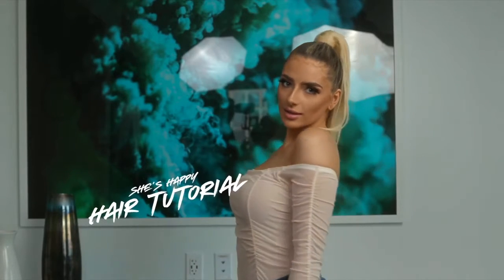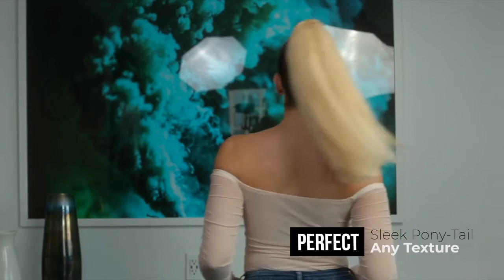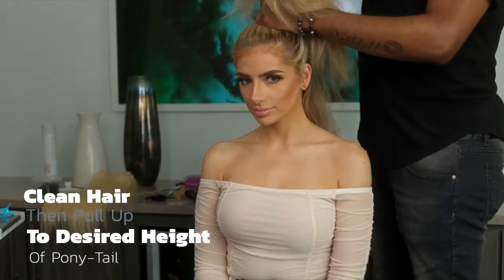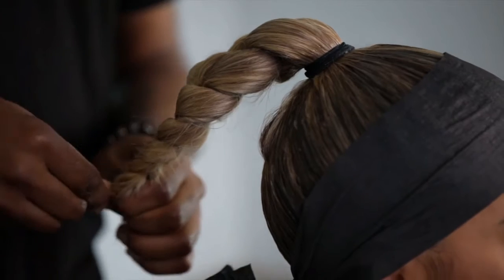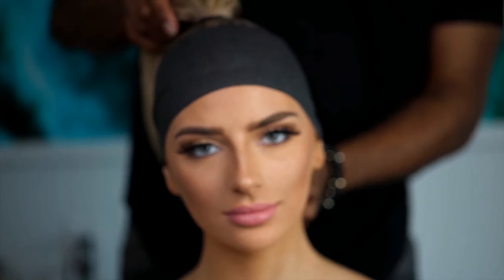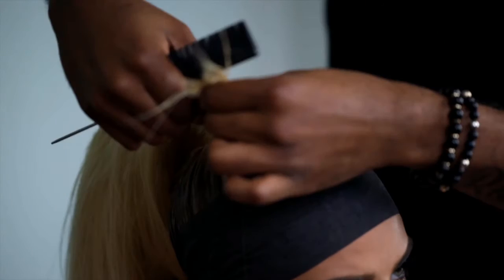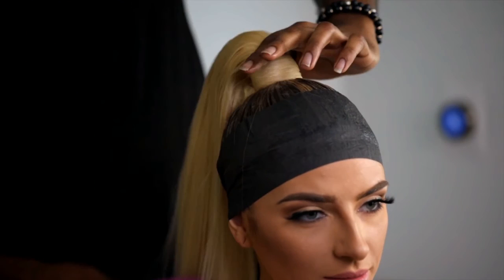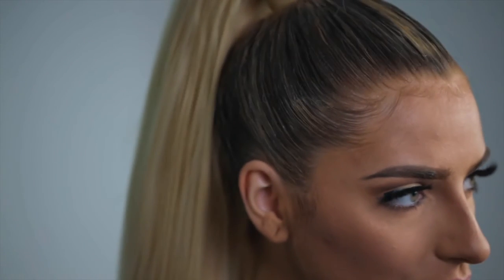Best Unprocessed Virgin 613 Blonde Hair-Fashionplushair.com